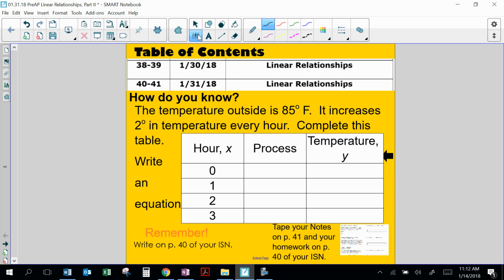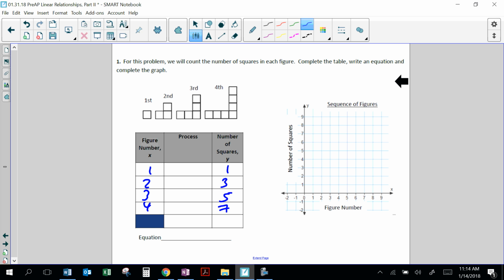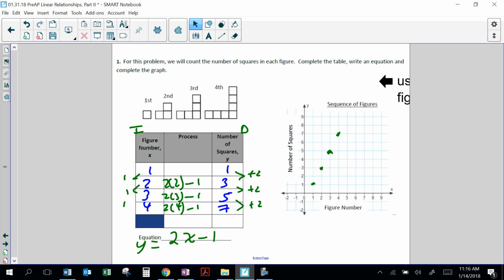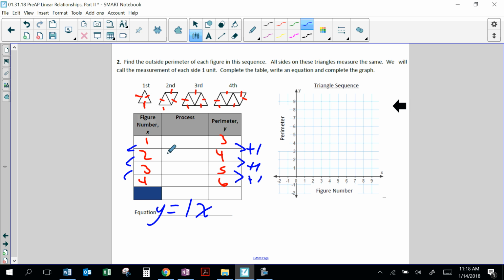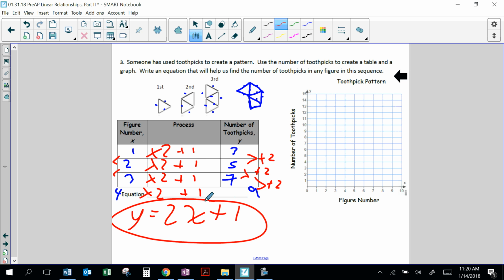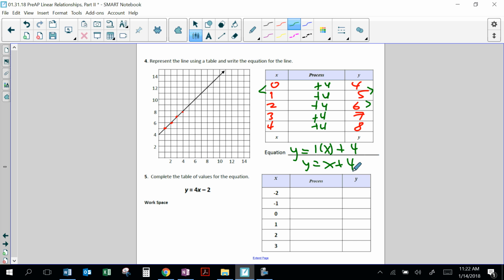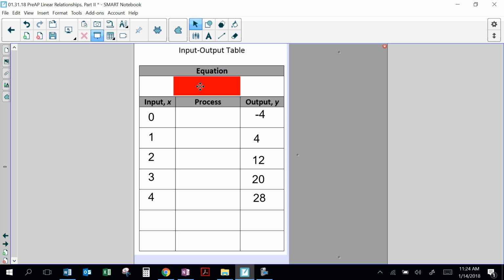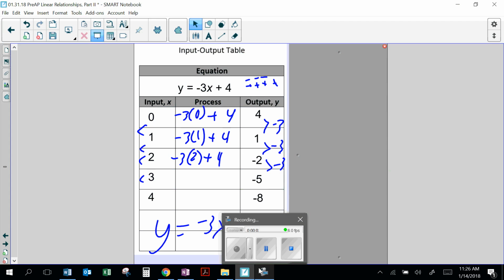Linear Relationships, Part II